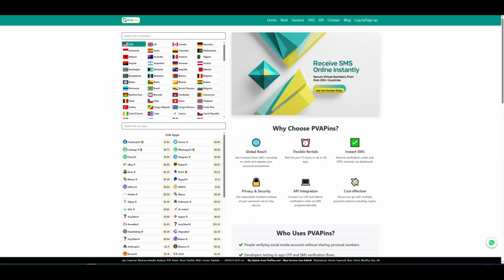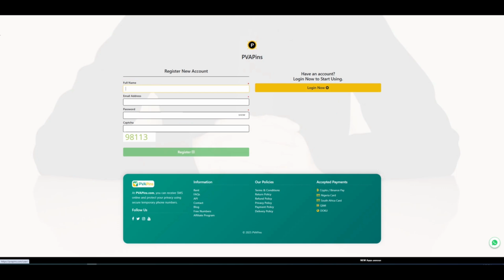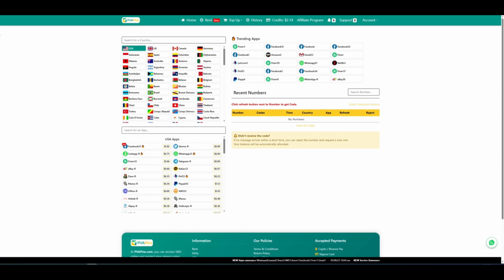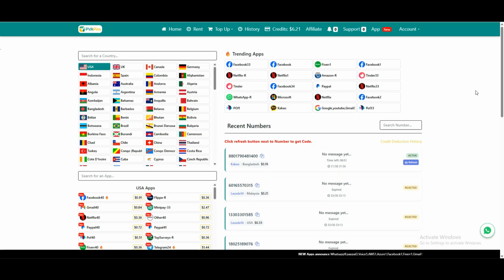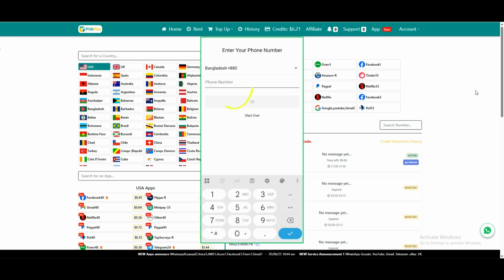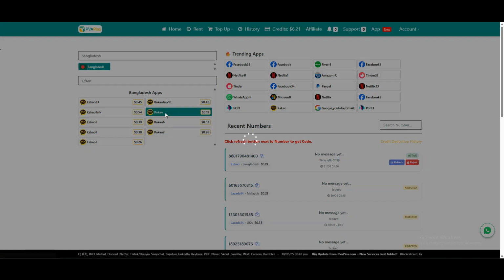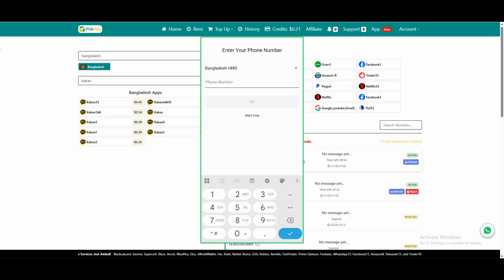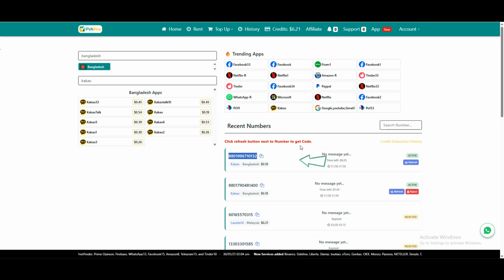How To Create KakaoTalk Account Without Phone Number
💬 KakaoTalk without a phone number? Yes, it’s possible! If you’ve ever tried creating a KakaoTalk account, you know it won’t let you in without verifying a number. Many people get stuck because OTPs never arrive

They don’t want to share their personal SIM for privacy reasons

👉 That’s where PVAPins comes in.

🔹 About PVAPins
PVAPins is an online platform that provides real, private virtual phone numbers for verification on apps and websites. Unlike free SMS services, PVAPins offers numbers that actually work, are not banned, and deliver OTPs within seconds.

🔹 About KakaoTalk
KakaoTalk is a free messaging and calling app that’s especially popular in South Korea but used worldwide. It offers text chats, group chats, voice and video calls, media sharing, shopping, games, and even mobile payments. However, one major drawback is that you cannot create a KakaoTalk account without verifying a phone number. This causes problems if:

Your country’s number is blocked (common in India, Brazil, Vietnam, etc.)

OTP codes don’t arrive

You don’t want to expose your real SIM for privacy reasons

🔑 Why use PVAPins for KakaoTalk?

✔Works 24/7 with instant OTP delivery (5–10 seconds)

✔ Numbers available from 200+ countries including US, India, Brazil,       Germany, Indonesia, and more

✔ No SIM card or extra app required—just use it directly in your browser

✔ Choose between temporary numbers for quick sign-ups or long-term rentals for daily KakaoTalk use

✔ Keep your account secure with a private inbox only you can access

✔ Multiple payment options (Crypto, GCash, Binance Pay, etc.)

🌍 With PVAPins, you can finally:
✔ Sign up for KakaoTalk without revealing your real number
✔ Avoid the frustration of blocked or delayed OTPs

✅ FAQ –

Q1: Can I create a KakaoTalk account without a phone number?

Yes! You can create a KakaoTalk account without using your personal SIM. By renting a private virtual number from PVAPins, you’ll receive the OTP code instantly and complete the sign-up easily.

Q2: Why doesn’t KakaoTalk accept my number?

KakaoTalk often blocks or delays OTPs from certain countries like India, Brazil, or Vietnam. This is why many users can’t get verified with their local numbers. PVAPins solves this by offering global, working numbers that KakaoTalk accepts.

Q3: How does PVAPins work with KakaoTalk?

You simply rent a number from PVAPins, enter it in the KakaoTalk app, and receive your OTP in seconds. No SIM card or shady apps needed—everything works directly through the PVAPins dashboard.

Q4: Is the PVAPins number private?

Yes, absolutely. Unlike free SMS websites, only you have access to your PVAPins inbox. This keeps your KakaoTalk account secure.

Q5: Can I use the same number for multiple KakaoTalk accounts?

If you choose a rental number, you can use it multiple times. One-time numbers are only valid for a single verification.

Q6: Which countries are supported by PVAPins?

PVAPins supports 200+ countries including the US, Germany, India, Brazil, Indonesia, and more. Perfect for creating a KakaoTalk account from anywhere.

Q7: How fast do OTP codes arrive?

Super fast—usually within 5–10 seconds. That’s why PVAPins is more reliable than free SMS sites.

📲 Stop struggling with KakaoTalk verification. Try PVAPins today and get your KakaoTalk account activated in minutes!